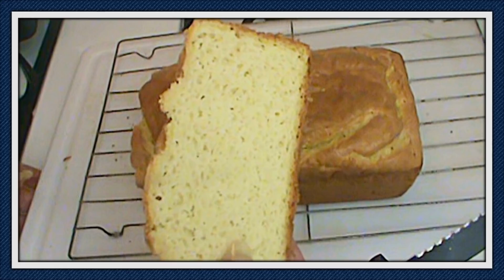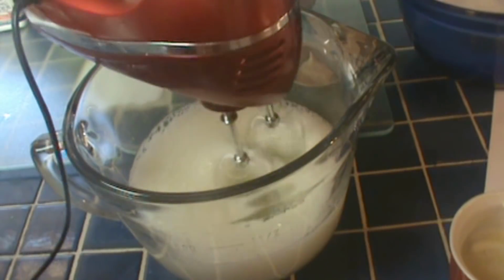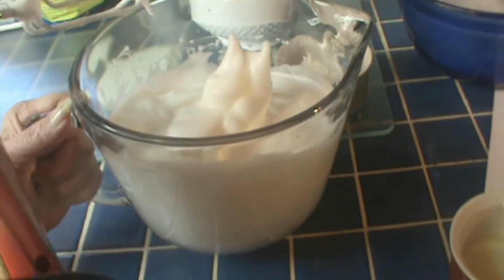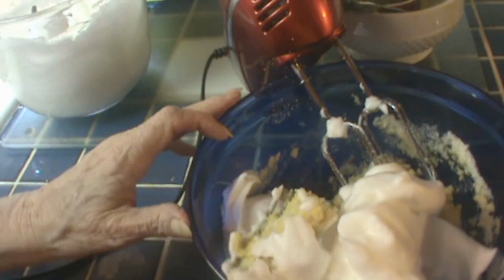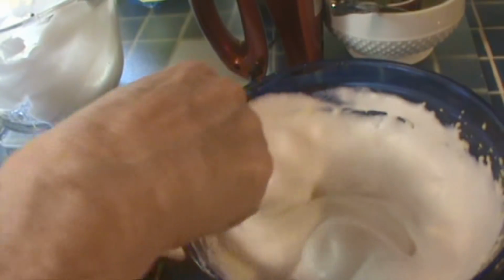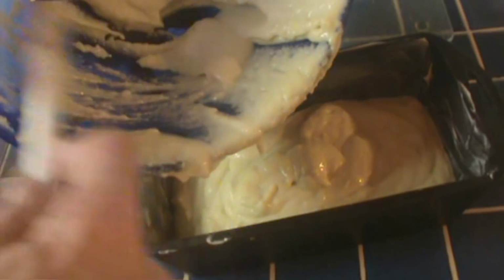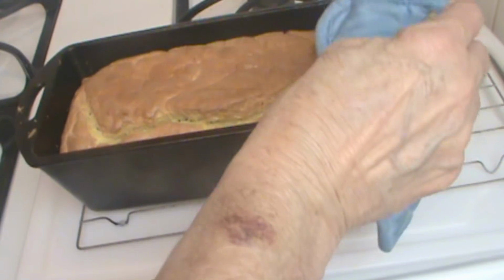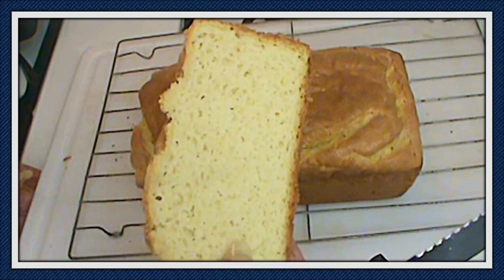Fay's Keto Bread Recipe, Made With Almond Flour - 3 Grams Carbs Per Slice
Ingredients and Carb Count
3 Net Grams Carbs Per Slice.

1 1/2 Cups Blanched Almond Flour - 18 net grams
1 Tablespoon Baking Powder - 4 grams carbs
Pinch of Salt - 0 grams carbs
6 Eggs, Separated - Less than 1 gram per egg depending on size.  I am counting 1 gram per egg.
2 Tablespoons Melted Butter - 0 grams
2 Tablespoons Cream Cheese - 2 grams carbs
1/4 Teaspoon Cream of Tartar - 0 grams carbs

Total - 30 net grams carbs.  One loaf equals approximately 10 slices.